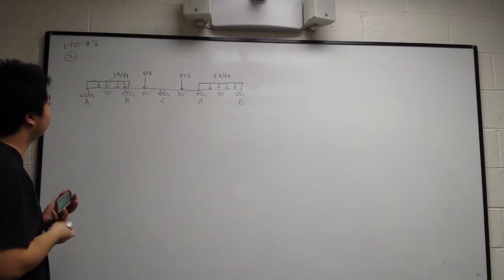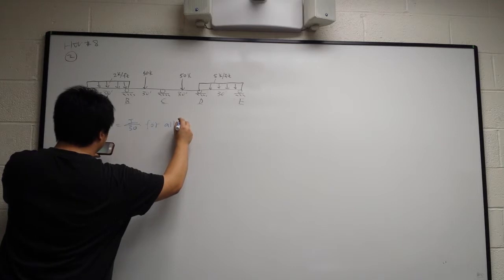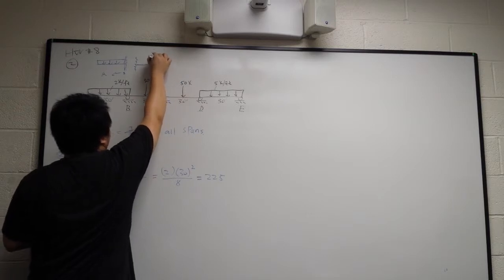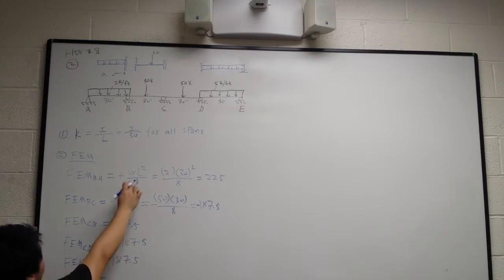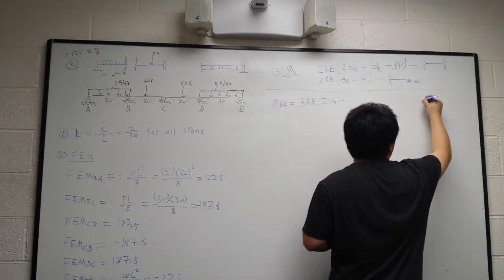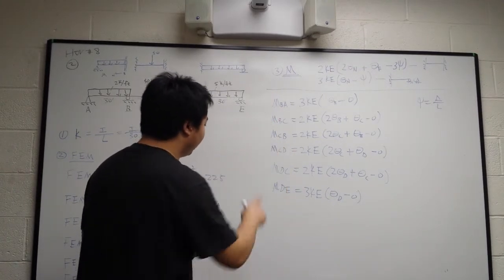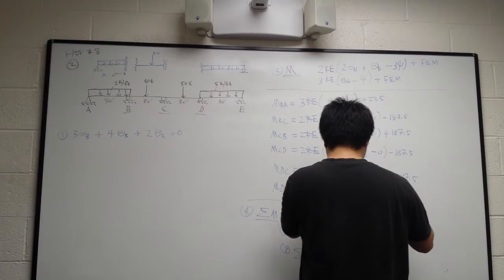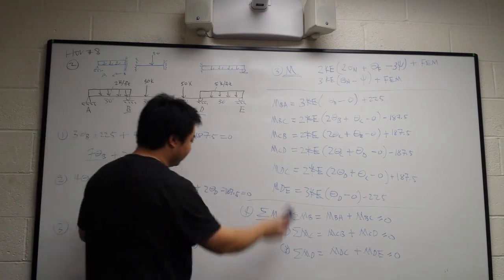HW # 8 - Q2 part 1/2